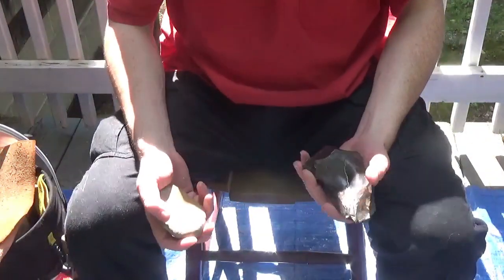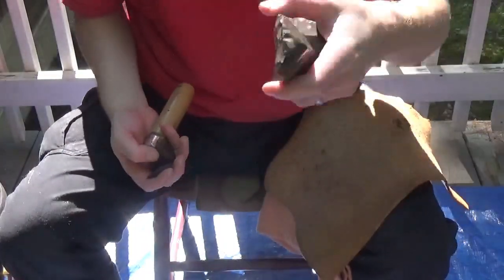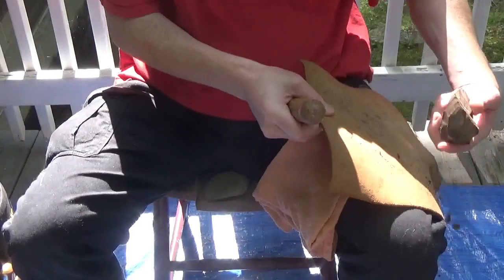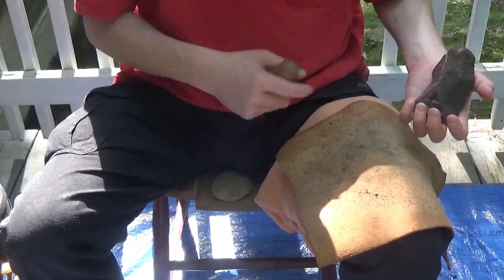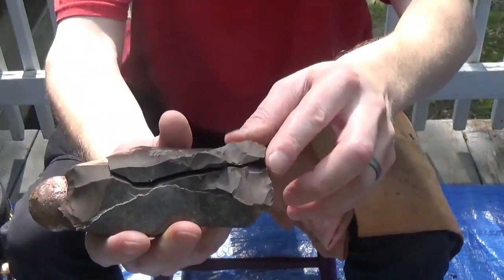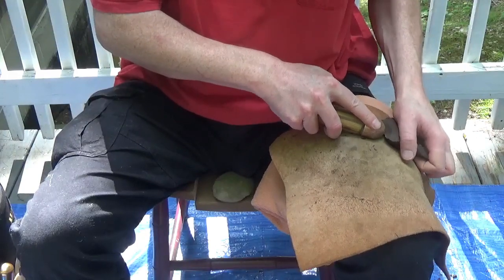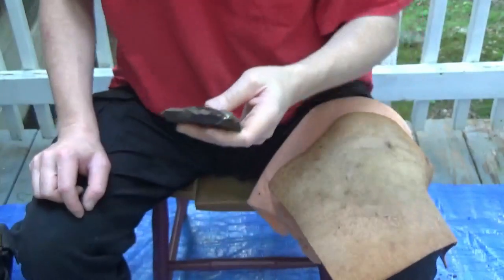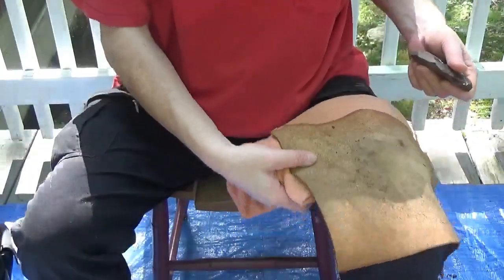Flintknapping Funky Chunky Rainy Buttes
Flintknapping   Funky Chunky Rainy Buttes - Turning this stubborn rock into a workable spall.